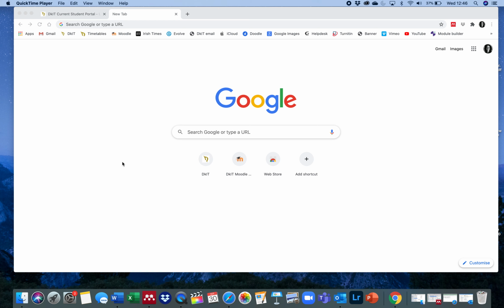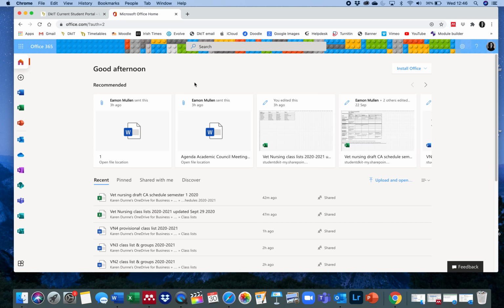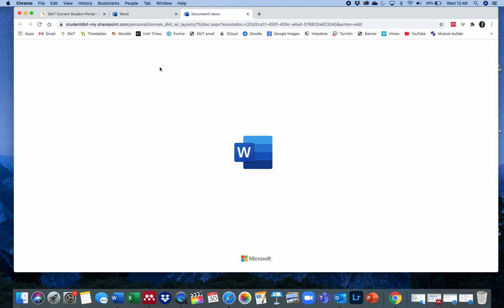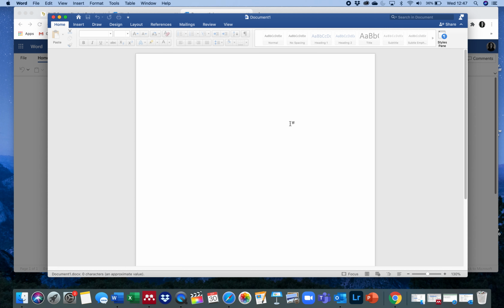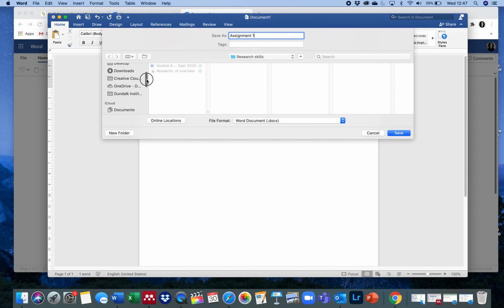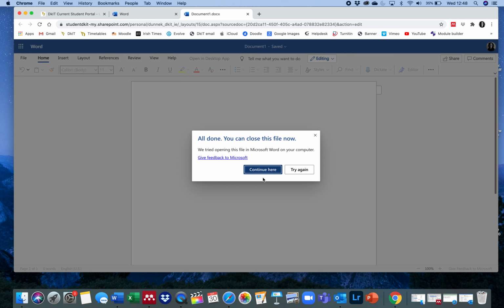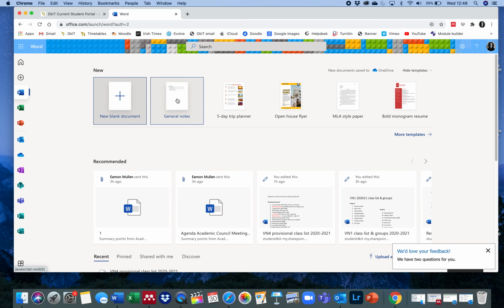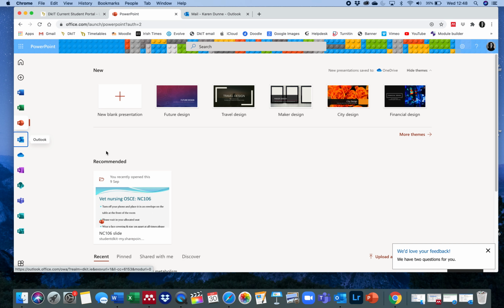How to access Office 365 and DkIT email via office.com